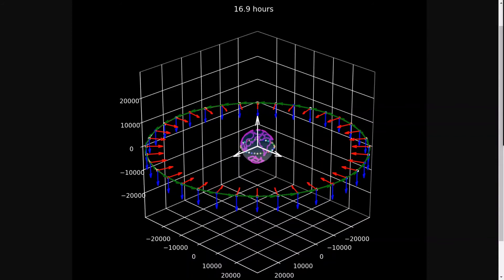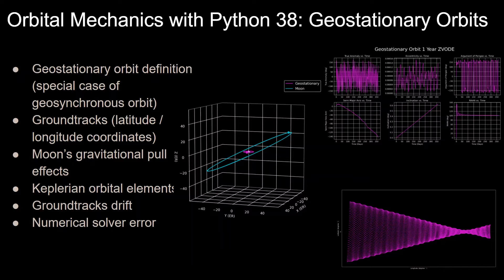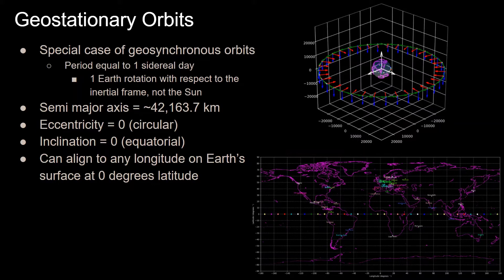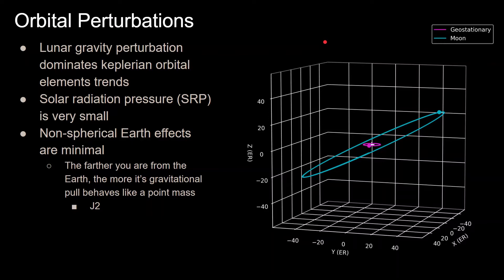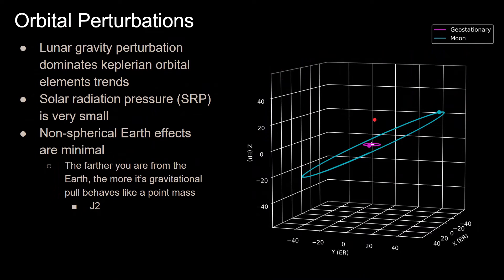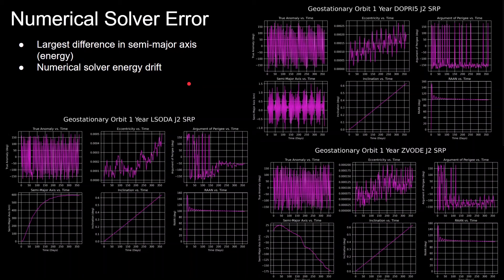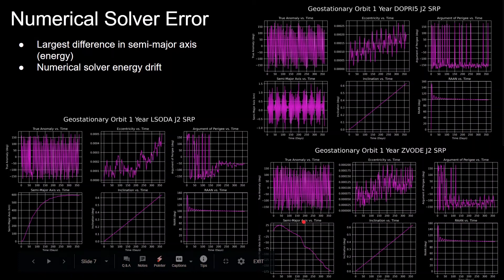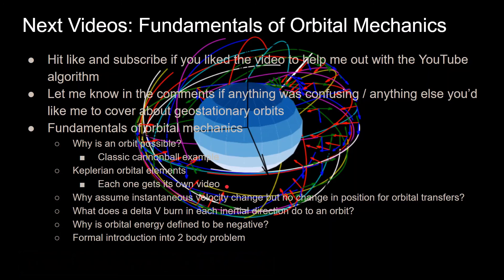Geostationary Orbits | Orbital Mechanics with Python 39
This video covers what geostationary orbits are, and how they are possible. Geostationary orbits are a special case of geosynchronous orbits (an orbit with an orbital period equal to 1 sidereal day). They are a special case because geostationary orbits have 0 eccentricity (meaning they are circular orbits) and they have 0 inclination (meaning they are equatorial, so they remain solely above Earth's equator, where latitude equals zero). These 3 things put together allow them to match the earth’s rotation rate and orientation, which means they are able to appear stationary from the surface of the Earth.
This video also goes over geostationary orbit groundtracks, and how the Moon's gravity affects geostationary orbits. The Moon's gravitational perturbation causes a drift in the keplerian orbital elements of a geostationary orbit as well as its groundtracks.
This video also covers how numerical error plays a role in the keplerian orbital elements calculations of geostationary orbits. Specifically, how 3 different solvers come up with 3 very different solutions for the semi-major axis over time.